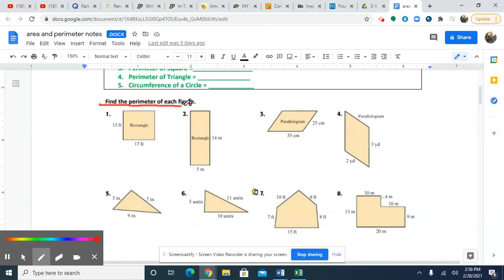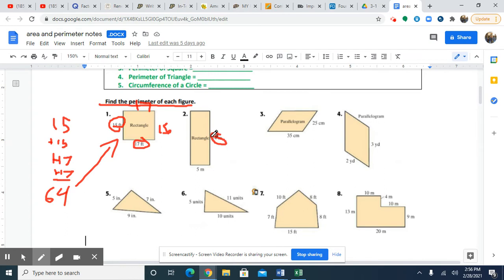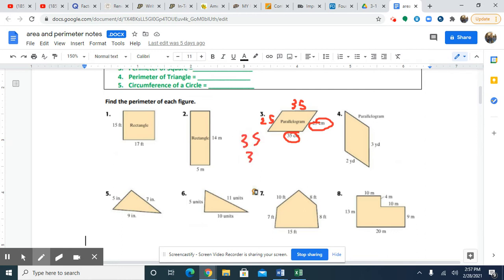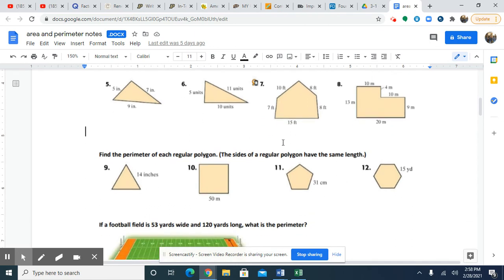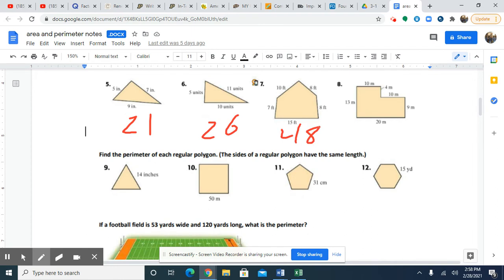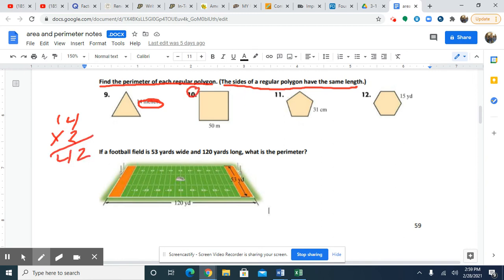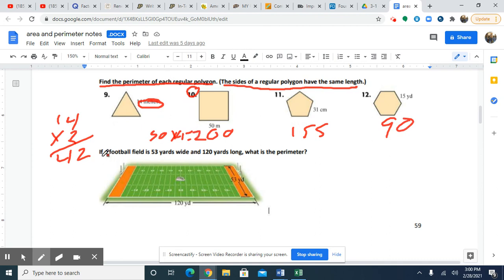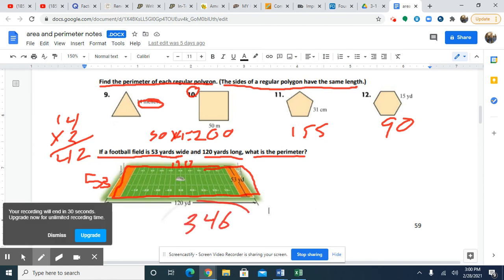Area and perimeter notes Part 1